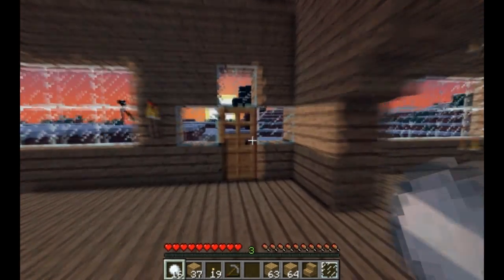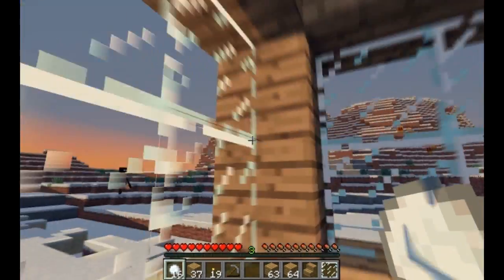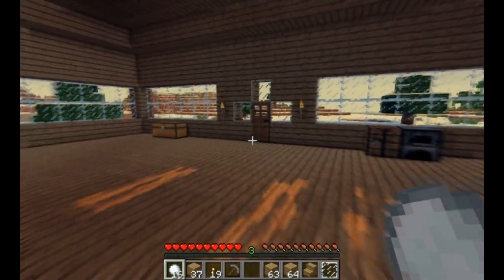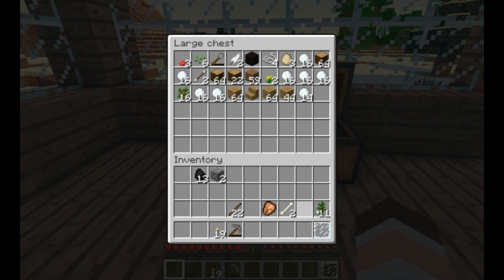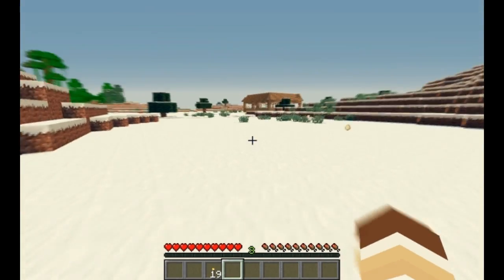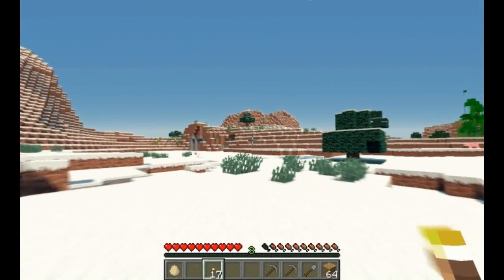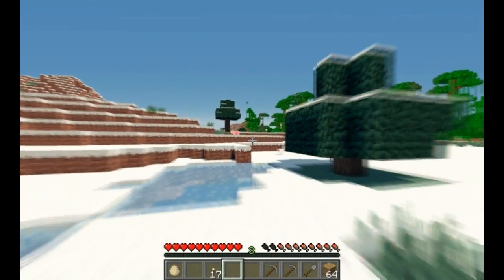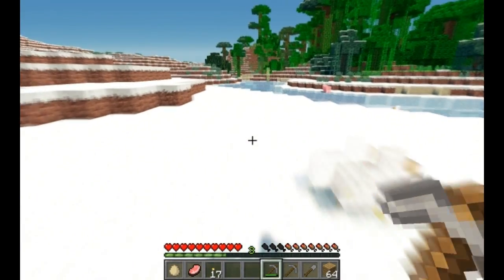Sev's Let's play Minecraft pt. 4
didn't realized this upped. youtube was being stupid as usual.